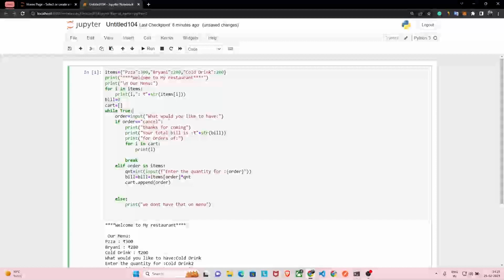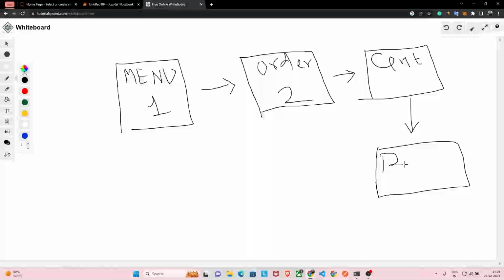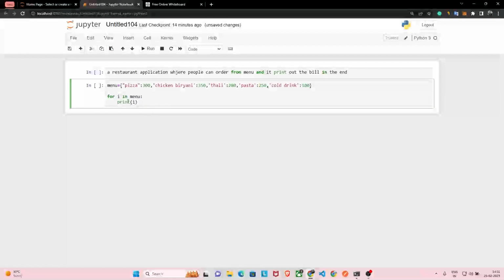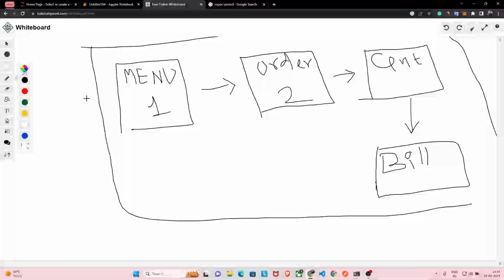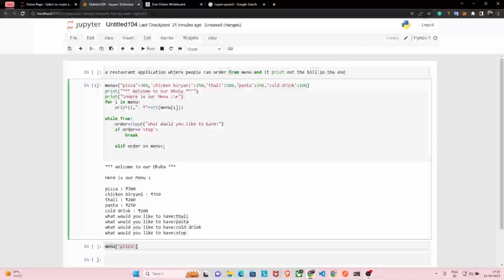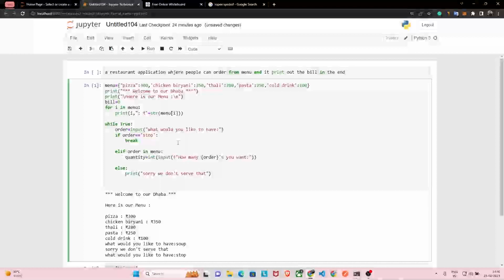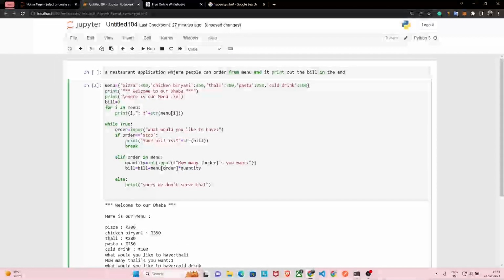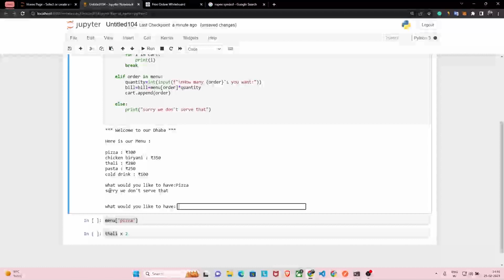Major Project : Restaurant Management Project in Python Programming 💻